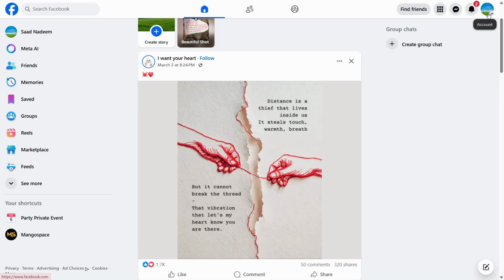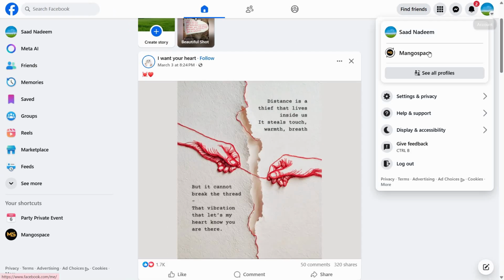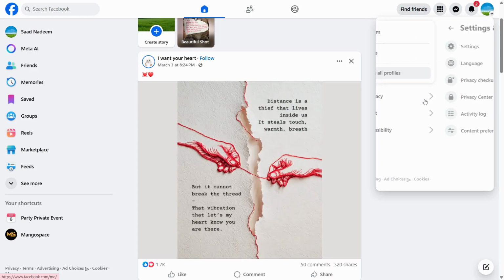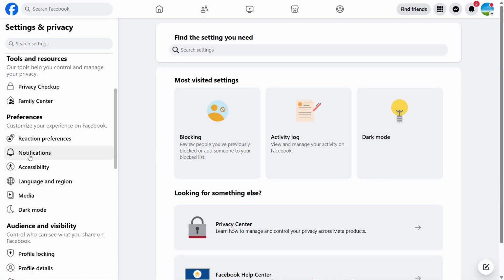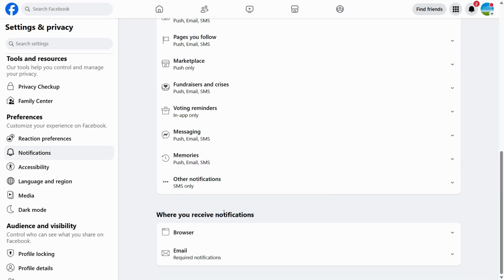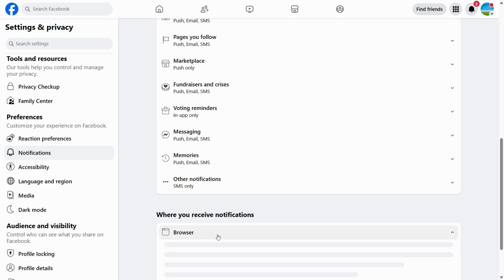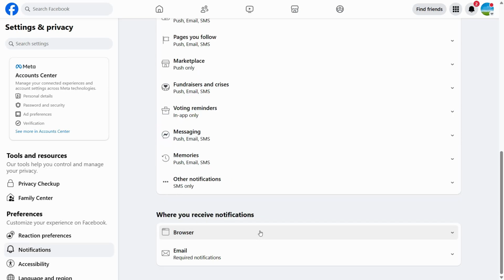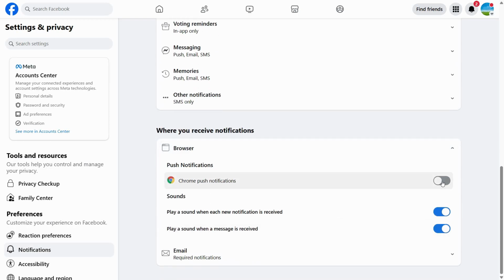How To Enable or Disable Facebook Push Notifications Easily | Step-By-Step Guide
Learn how to enable or disable Facebook push notifications easily step by step. In this tutorial, you'll discover how to manage notification alerts for posts, comments, and messages.

This guide helps customize your Facebook notification settings.

• Enable Facebook push notifications
• Disable Facebook notification alerts
• Facebook notification settings tutorial
• Manage Facebook alerts guide
• Facebook account notification control
• Facebook settings tutorial